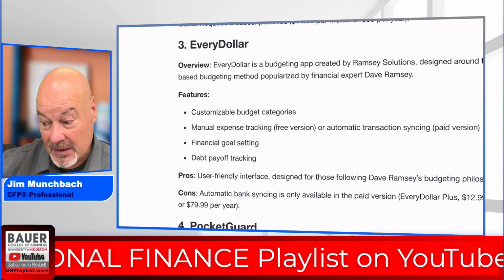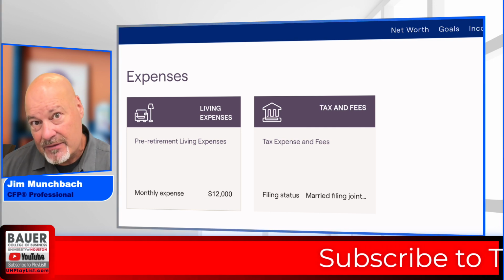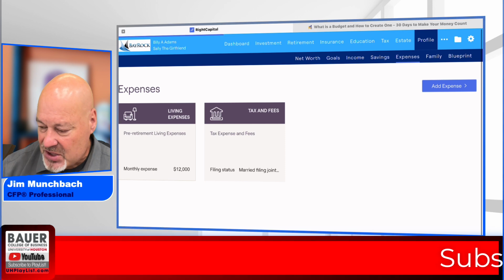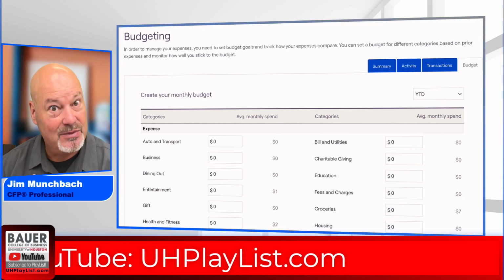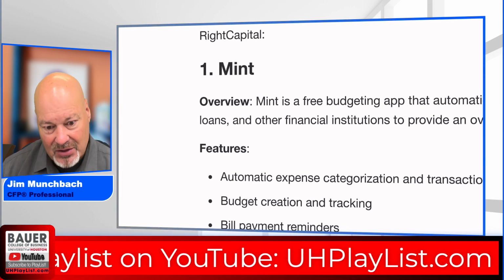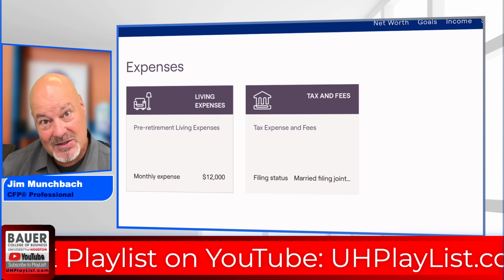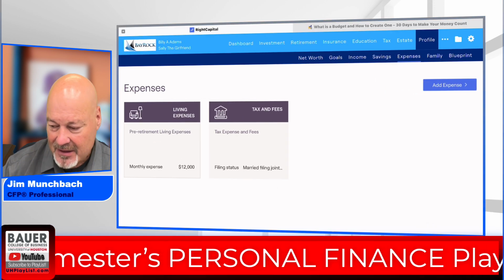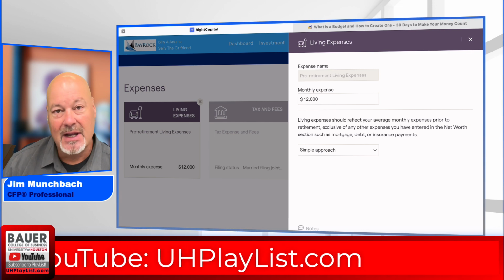What is a Budget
🎥 What is a Budget and How to Create One! 💰📊

In today's video, we're diving into the basics of budgeting — what it is, why it's important, and how you can create one that works for you! 📝💡

🔍 What You'll Learn:
1️⃣ What is a budget?
2️⃣ Why budgeting is essential for financial success 💪
3️⃣ Step-by-step guide to creating your own budget 🛠️
4️⃣ Tips and tricks to stick to your budget and achieve your financial goals 🎯

Whether you're just starting your financial journey or looking to refine your budgeting skills, this video has something for everyone! 🌟

💬 Join the Conversation:
What are your biggest challenges when it comes to budgeting?